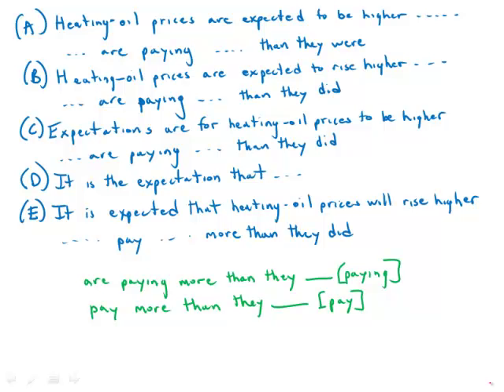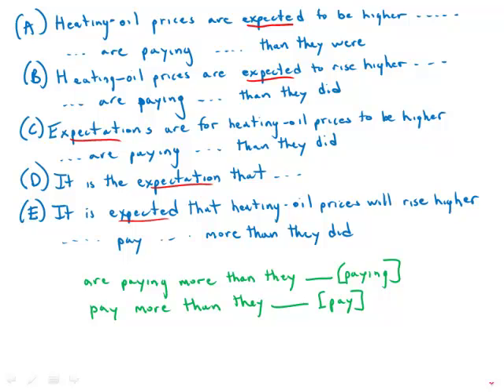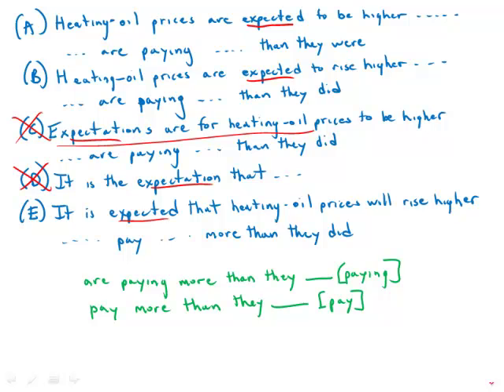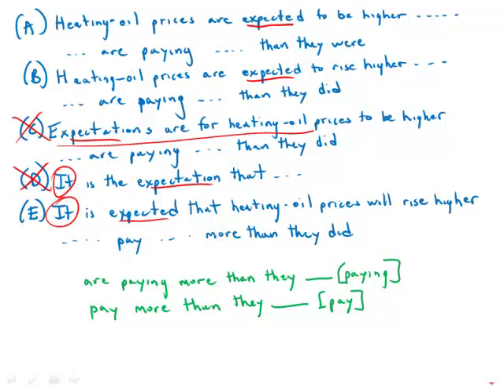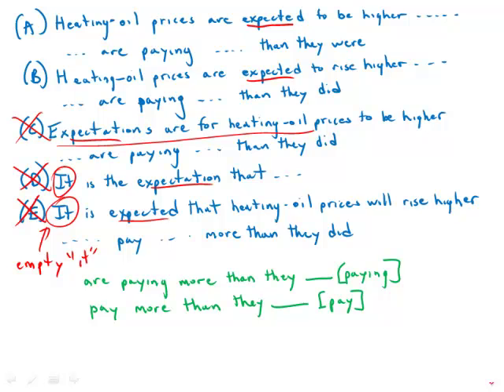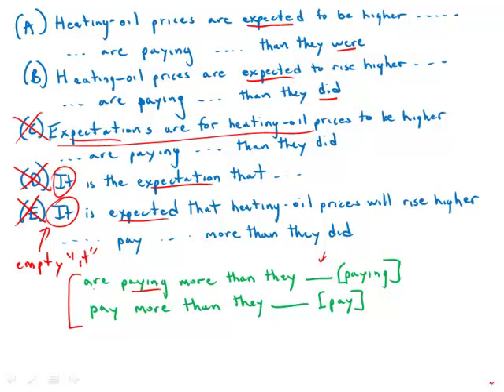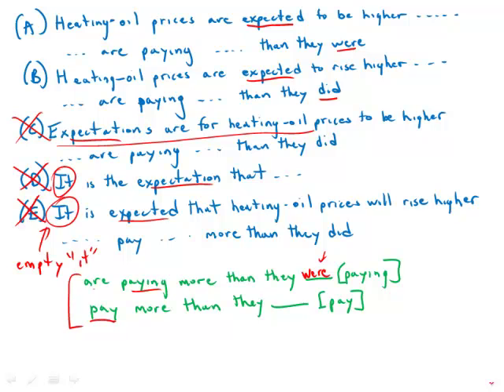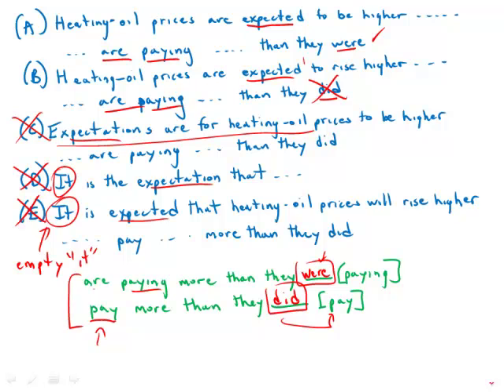GMAT Official Guide 13: Sentence Correction 94